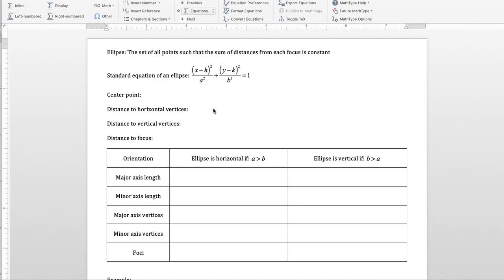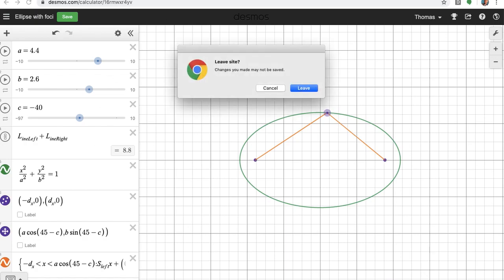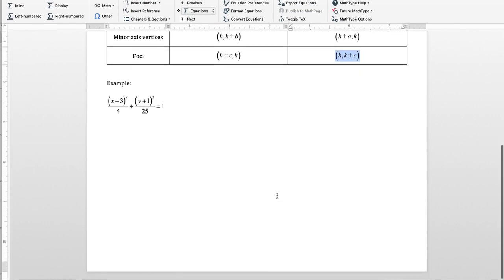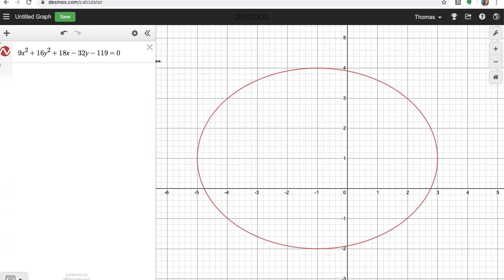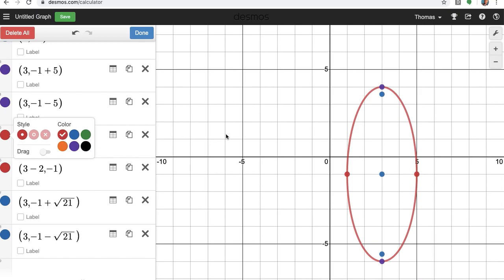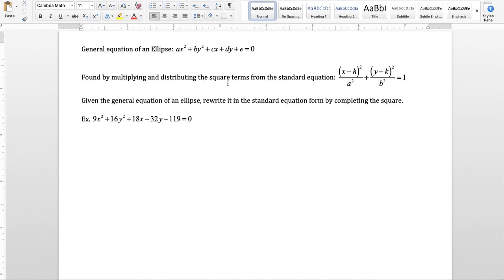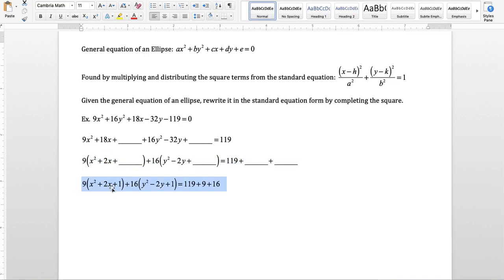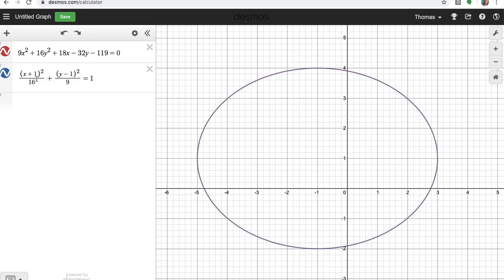Characteristics of Ellipse Graphs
Determining characteristics of a graph from an equation and switching between general and standard form of an ellipse equation.